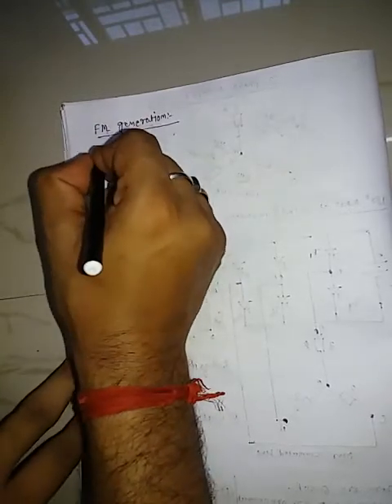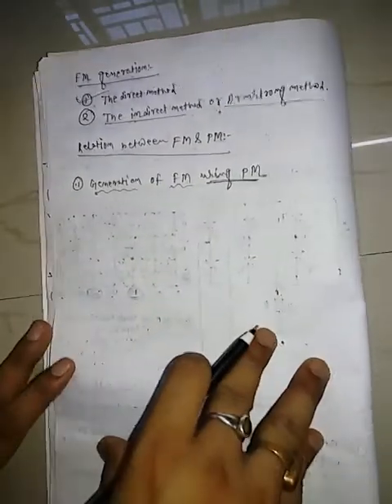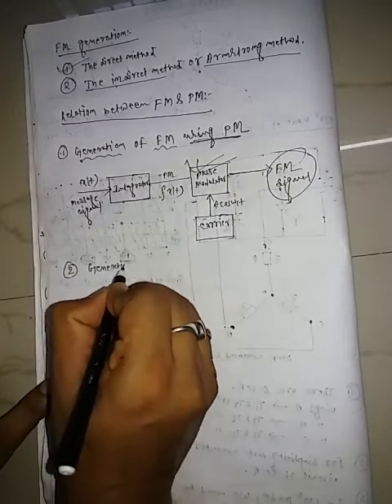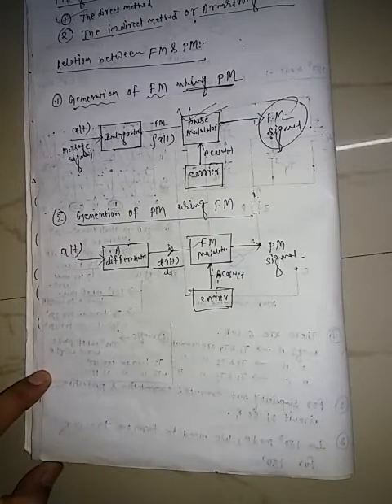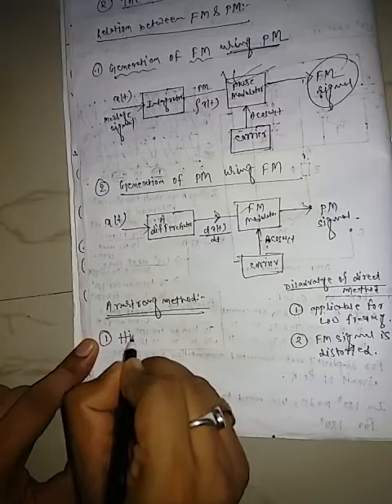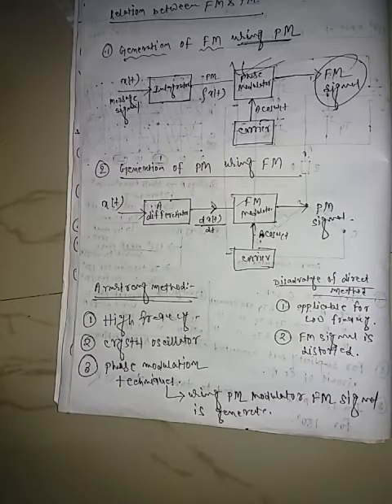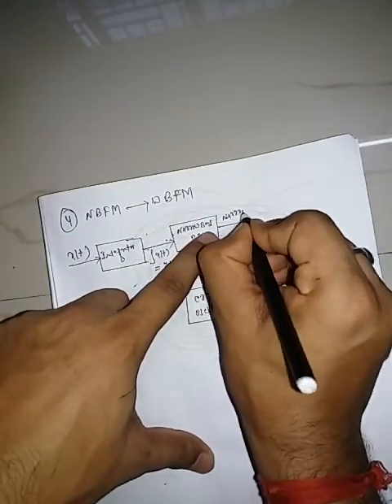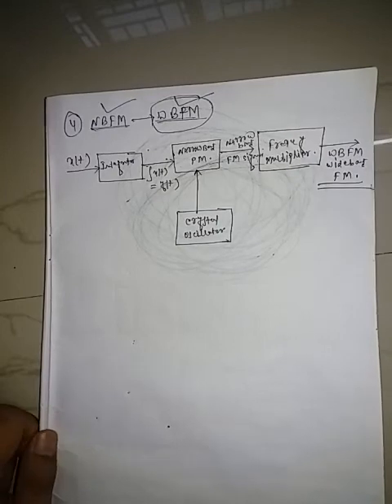Communication -FM GENERATION (ECE-Diploma) Lesson-2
FM GENERATION PART-2(ECE)